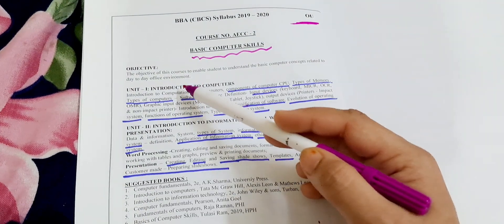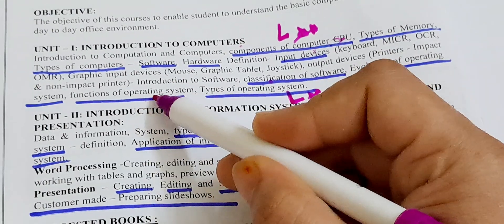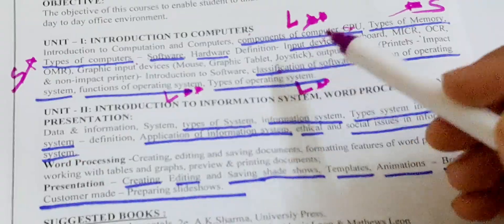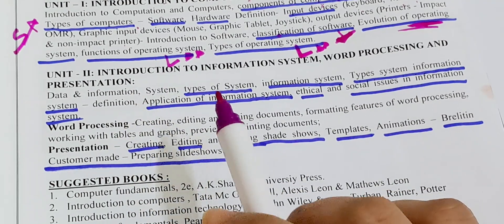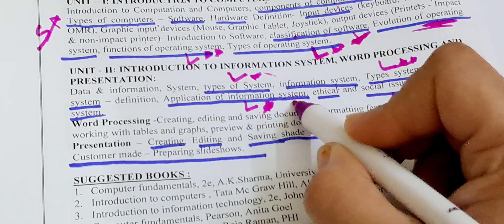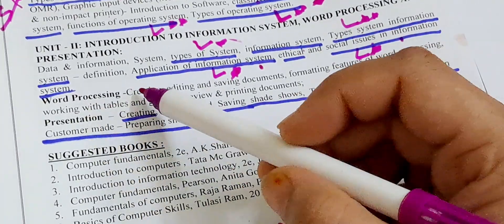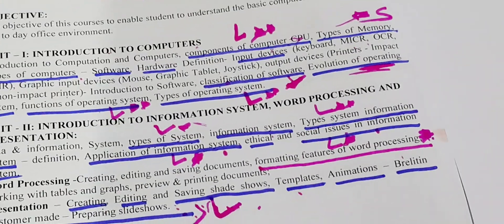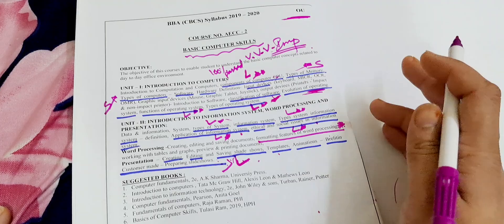basic computer skill[BCS] BBA1 year 2 sem important questions as per [OU]||bb education channel💯👍👍👍👍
Basic computer skills important questions as per osmania university sylllabus  watch video till end if you are any query please do ask me in comment section thank you👍💯💯👍👍💯👍💯💯👍👍💯👍💯💯👍